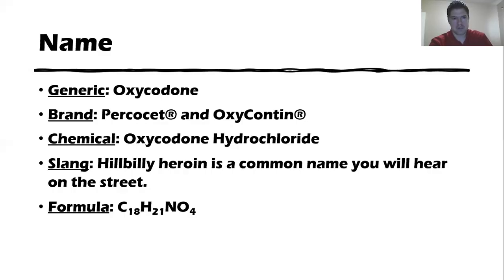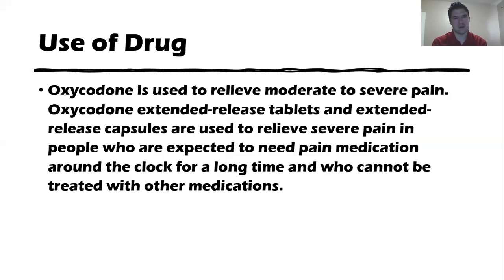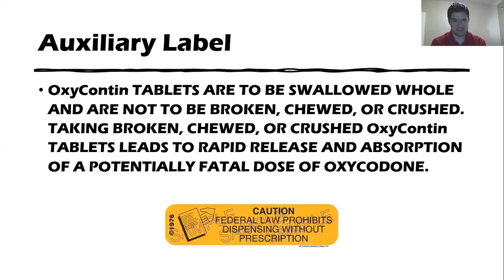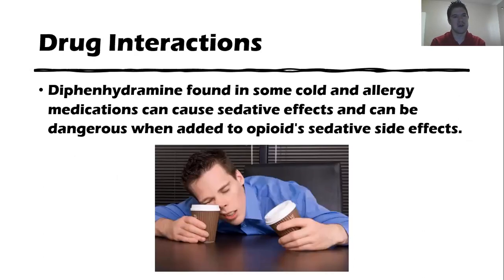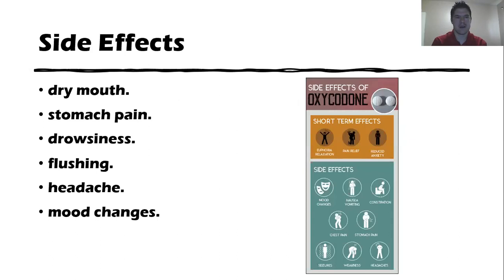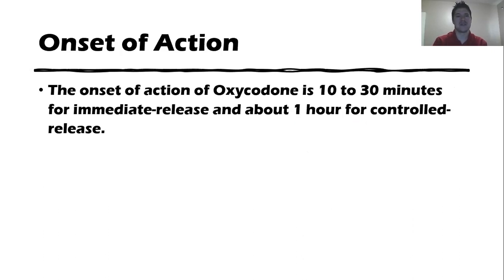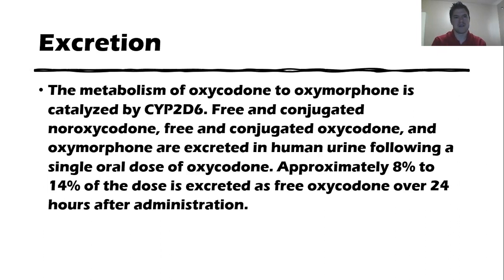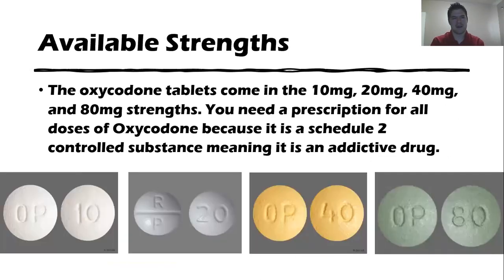Oxycodone Presentation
Information on oxycodone.